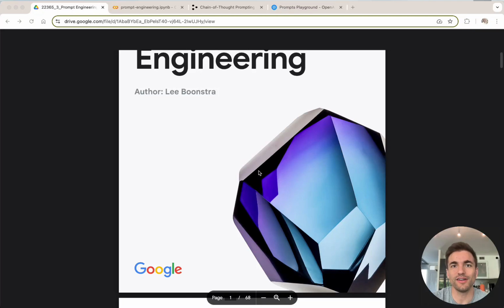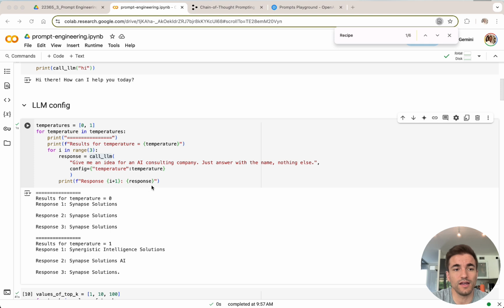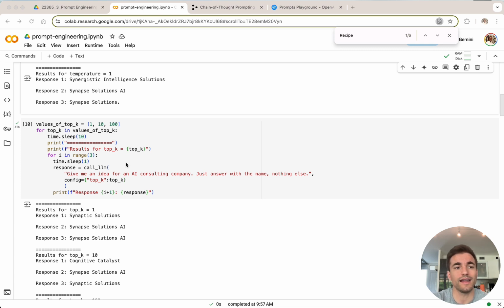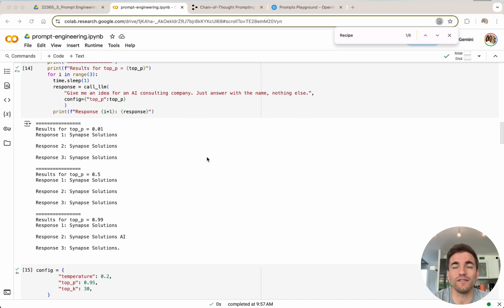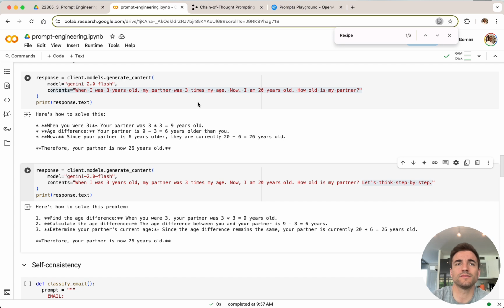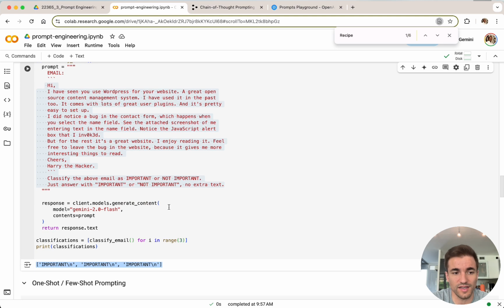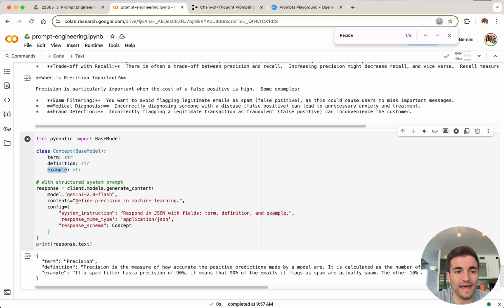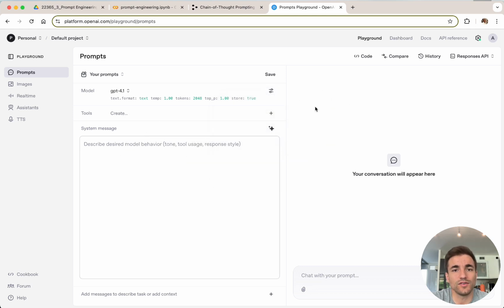How to Do Prompt Engineering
LLMs are only as good as the prompts you give them.

This video walks you through:
1. LLM config (temperature, top k, top p)
2. Chain of Thought
3. Self-consistency
4. One shot / few shot
5. System prompting + structured output